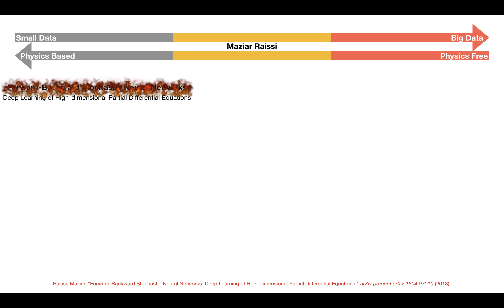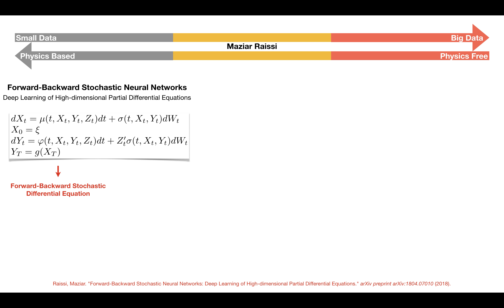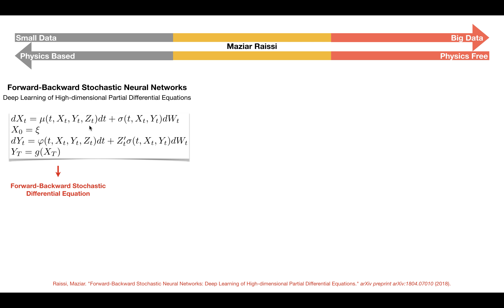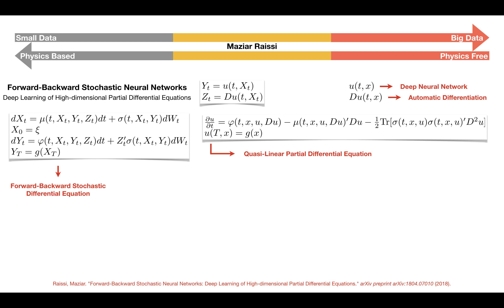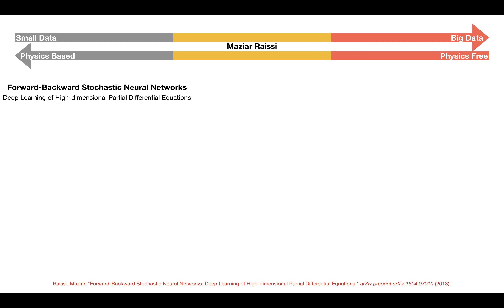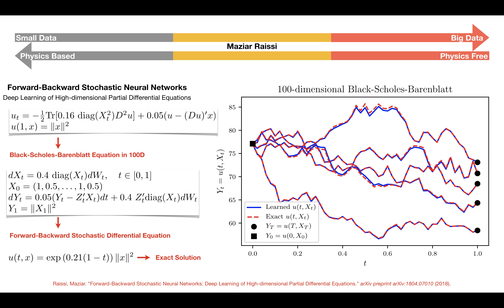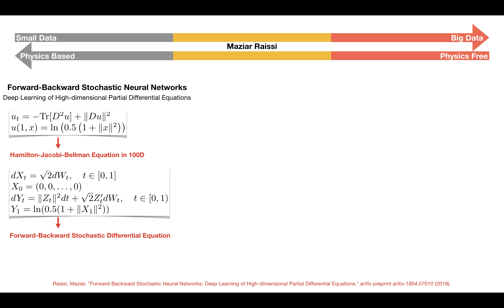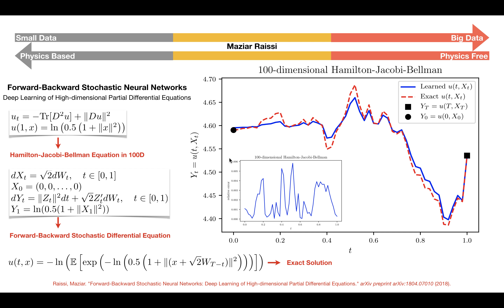FBSNNs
Forward-Backward Stochastic Neural Networks: Deep Learning of High-dimensional Partial Differential Equations